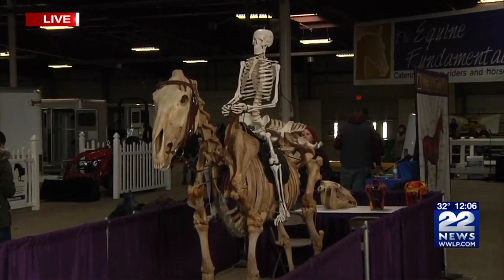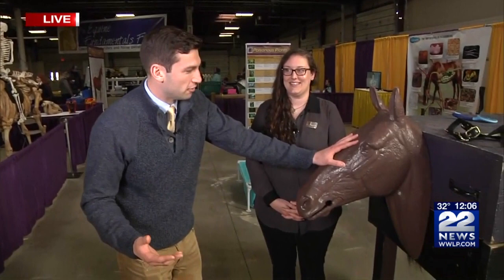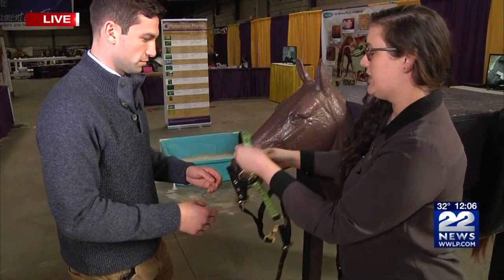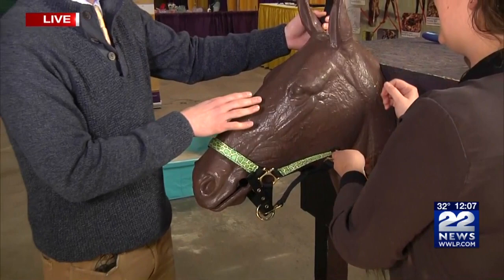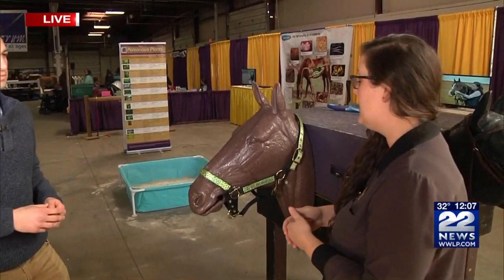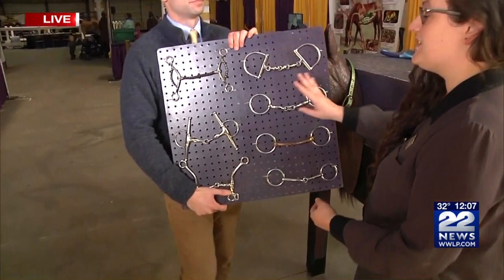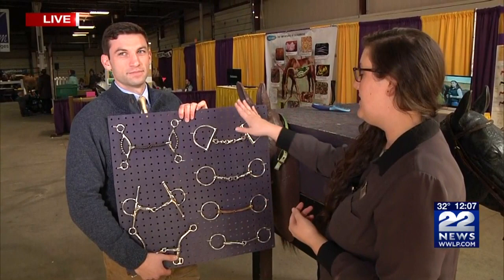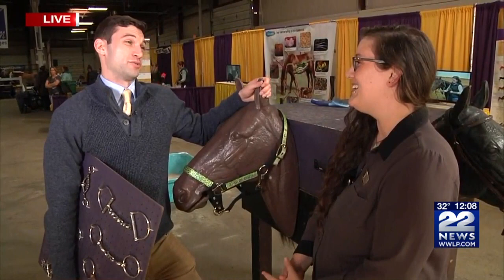Equine Affaire at The Big E in West Springfield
The nation's premiere horse exposition is being held on the grounds of The Big E in West Springfield this weekend.